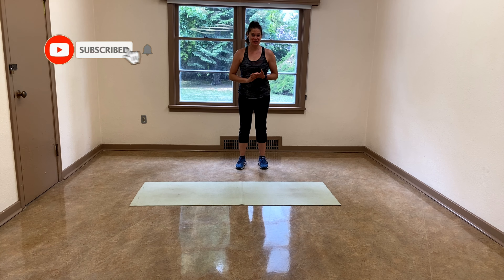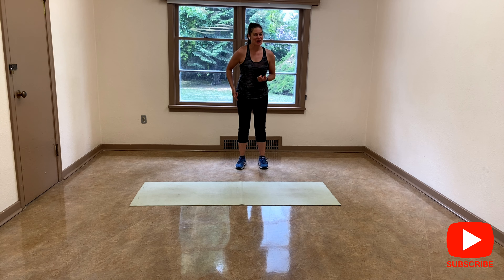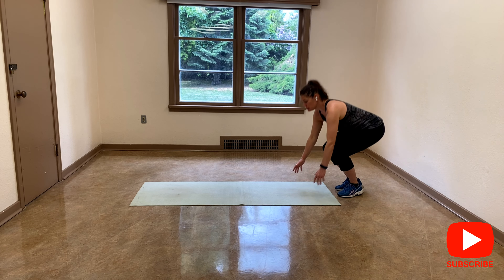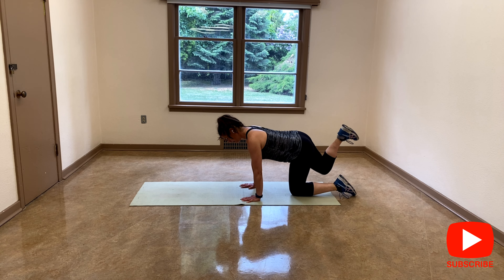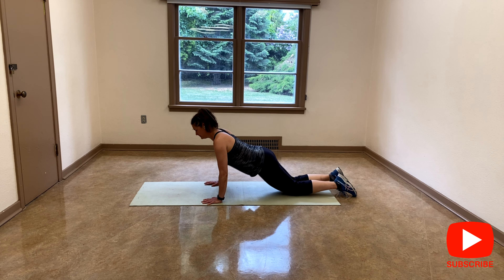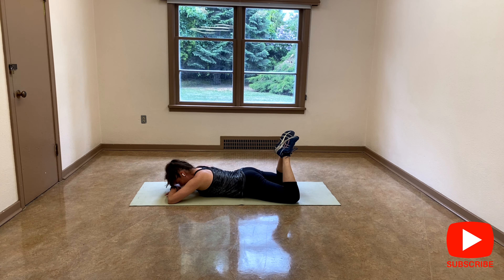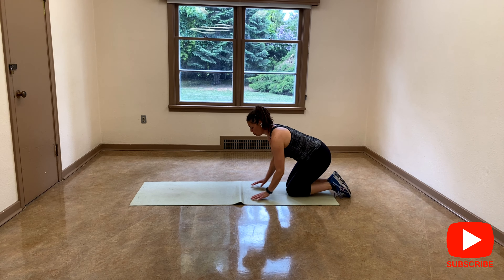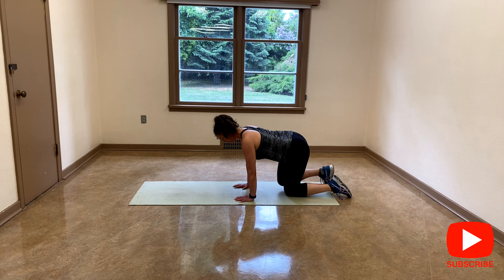17 Minutes: 5 BUTT / GLUTES / CORE / AB Exercises for Beginners, Seniors with Advanced Options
Do you want a firm butt and core? Do these 5 exercises.  I give options on how to make the exercise from easier to harder.
- Lunges
- Deadlift
- All 4: heel to sky
- Prone: glutes contraction
- Bridge

2 Exercises to Practice to Avoid Falls
60-Minute of Zumba Fitness
Ski & Snowboard Conditioning
5 Days Cardio Chair
10 Days HIIT Workouts (Legs, Cardio, Core)
8 Days Yoga Stretch
10 Days Yoga
10 Days Chair Yoga #1
10 Days Chair Yoga #2
10 Days Active for Life #1 (Beginners and 50+)
10 Days Active for Life #2 (Beginners and 50+)
2 Months of Organized Fitness Calendar
10 Days Bedtime Stretch Yoga

I want to invite  you to my Private Facebook Group (Get Fitness, Wellness and Nutrition advice):

Abstract Fitness Social Links

Melanie Morrissette is a Personal Trainer, Corrective Exercise Specialist (helps people with muscles and joints pain), Yoga, Pilates, Aquatic, Osteofit, Older Adults, and Group Fitness Instructor. She has been nominated best instructor in 2020, 2019 and 2015 by Best Of Kelowna. Mel has been on the front cover of the Okanagan Woman Magazine and there is an article about her on pages 8 and 9. She also had a chance to be one of the actresses on the documentary about the Okanagan filmed with the popular Canadian actress Karine Vanasse She has been invited to speak on the radio and Podcasts; she has been published in different newspapers and other websites such as In Focus, Straight form Dehart, and Radio-Canada.

Mel is a very active gal. Physical fitness is her passion, and she looks forward to share that passion with you. Her main goal is to make you feel good about yourself by helping you reach your nutrition, activity and fitness goals. She will help you to “GET BACK ON TRACK”. Videos are for all fitness levels because Mel gives so many options to adapt everyone. She also offers personalized Online Training and Home Programs.

With a wide range of free workout videos available, Mel's channel focuses on ab, butt & thigh, arm exercises, yoga, pilates, cardio routines, fat burning workouts, high intensity interval training workouts (HIIT), Bootcamp, TRX exercises, chair yoga, fitness for seniors, stretching and flexibility routines, Aquatic exercises and so much more!